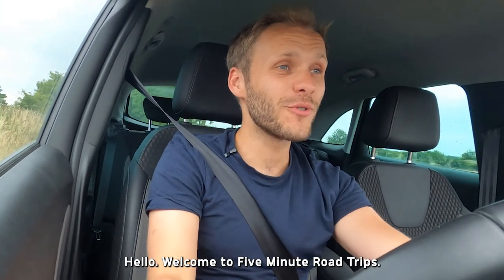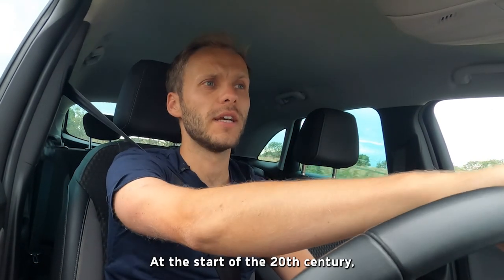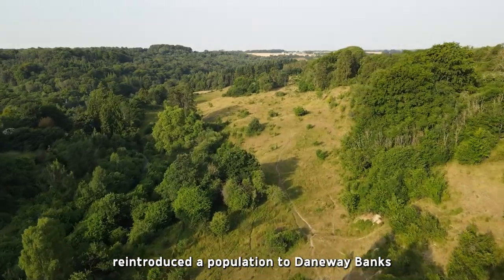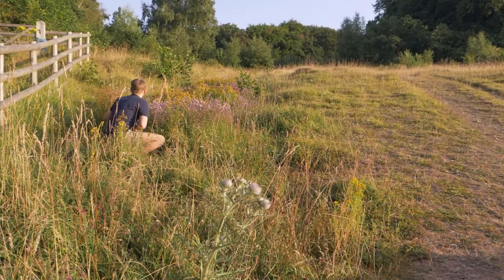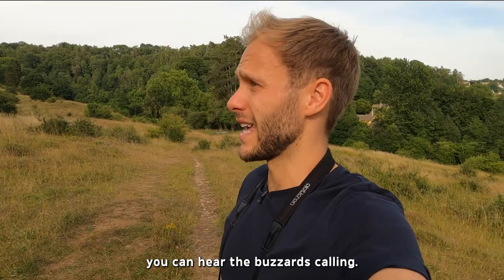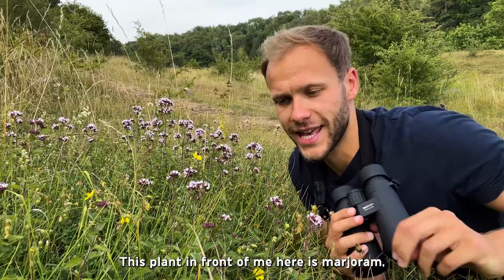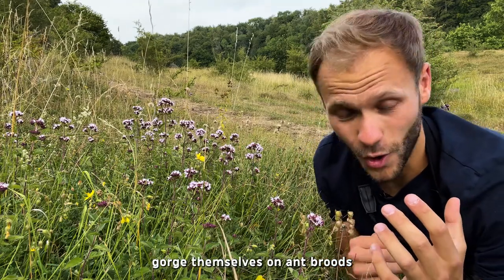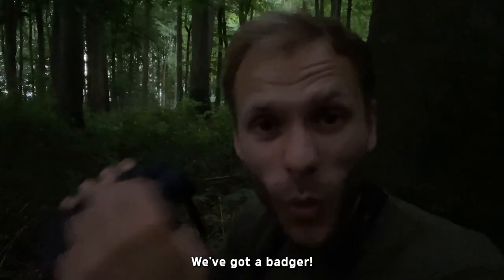Large Blue Butterflies | 5 Minute Road Trips EPISODE 1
Join Billy Heaney on the first of his brief trips around the UK. In this episode, he's heading to Gloucestershire in search of the Large Blue Butterfly.

With thanks to @GlosWildlifeTrust and @RoyalEntomologicalSociety